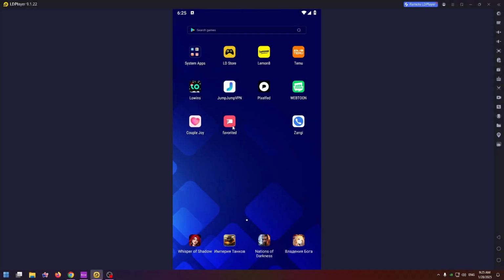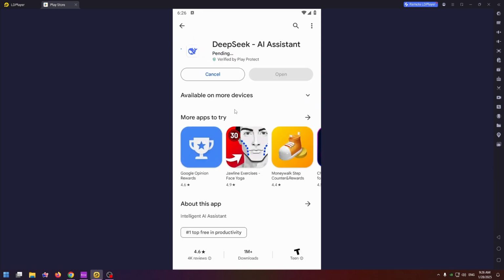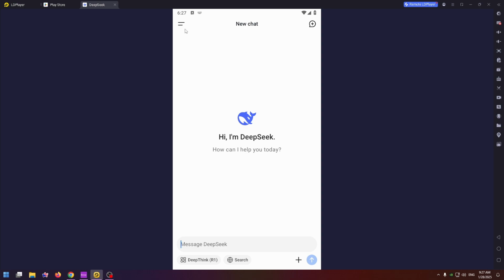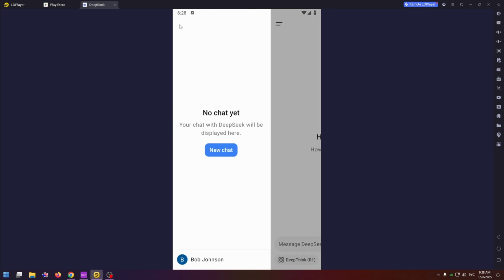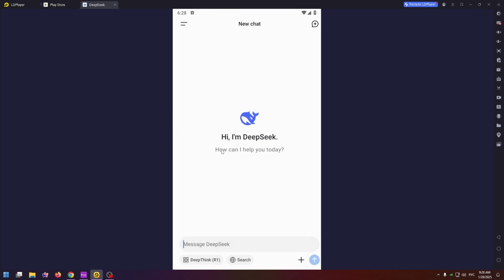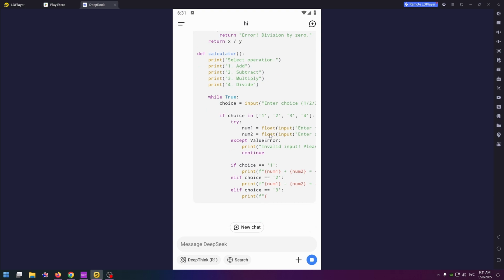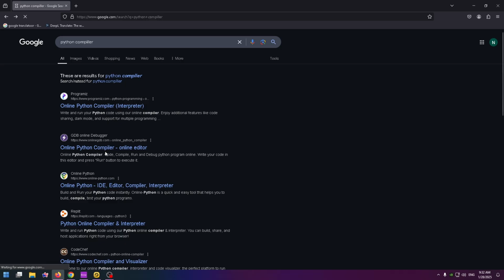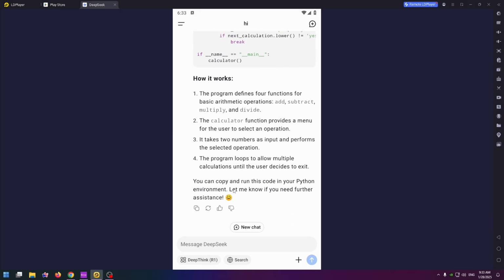Deepseek AI App - Review | Best Deepseek App Tutorial For Beginners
how to use deepseek app